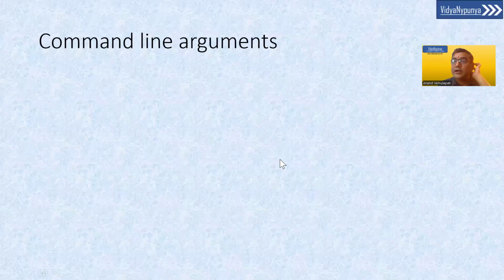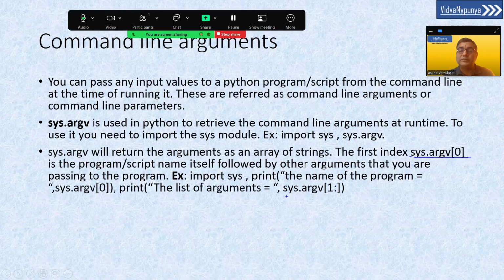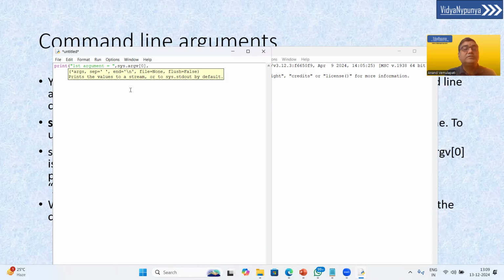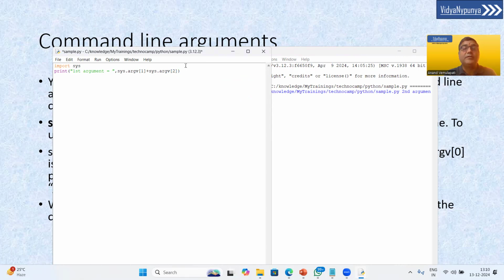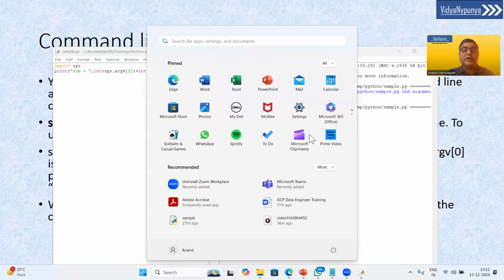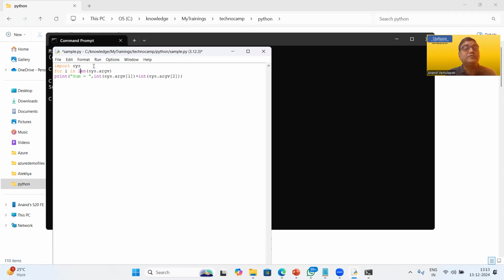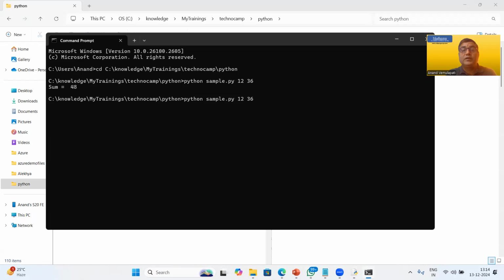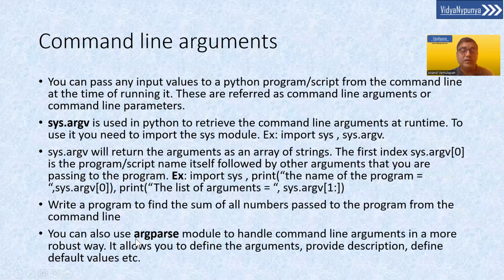Working with commandline arguments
What are command line arguments?
What are the options available in Python?
How do you implement command line arguments in Python?
Sample program(s) implementing command line arguments in Python.